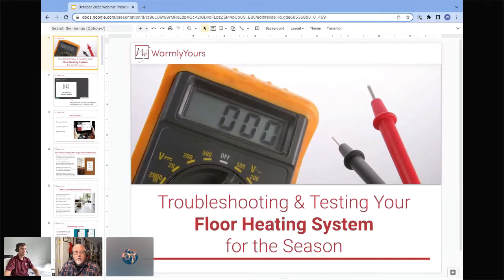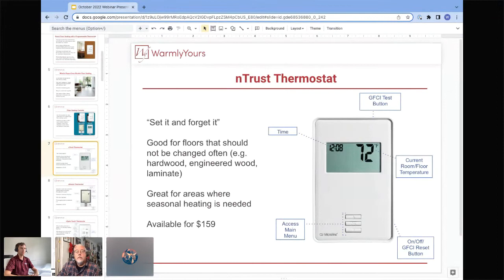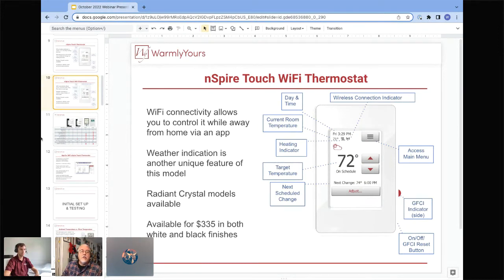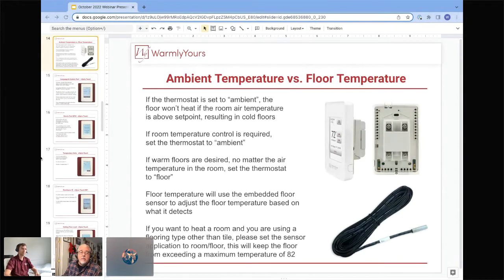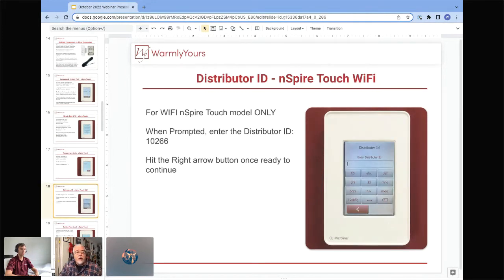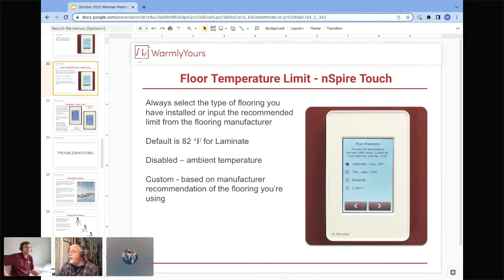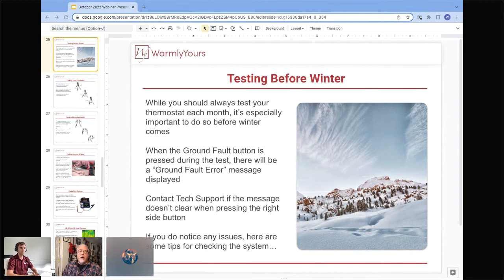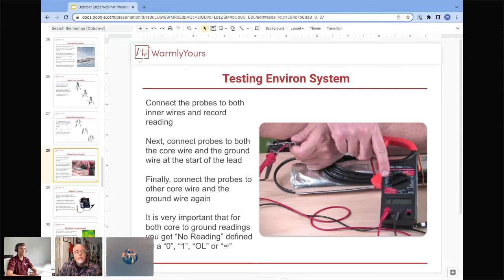Troubleshooting & Testing Your Floor Heating System for the Season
Our tech team walks you through all the essentials for troubleshooting a floor heating system in this webinar. We also review how to initially set up your thermostat based on the flooring material used, and how to test it properly before each season.

Electric floor heating is not only easy to install but operates with zero maintenance needed. But for those rare instances the system is not working as intended, our team offers 24/7 technical support to help get it back in working order. Watch to learn which steps are needed to fix any floor heating system.

Check out all of our webinars to learn more about radiant heating